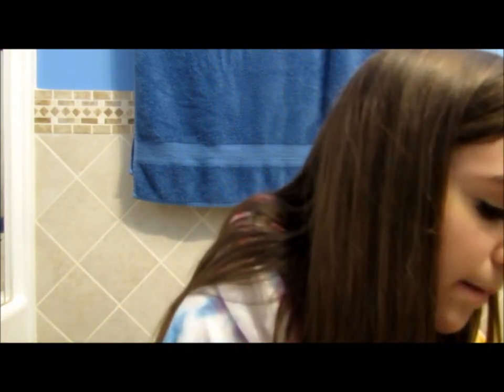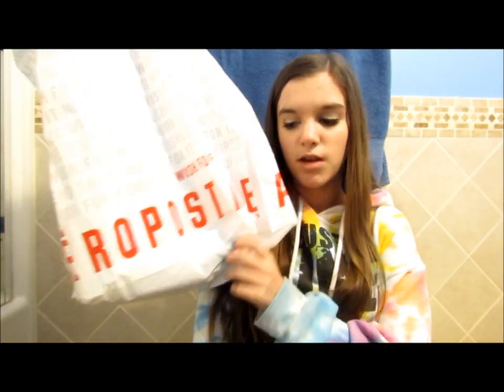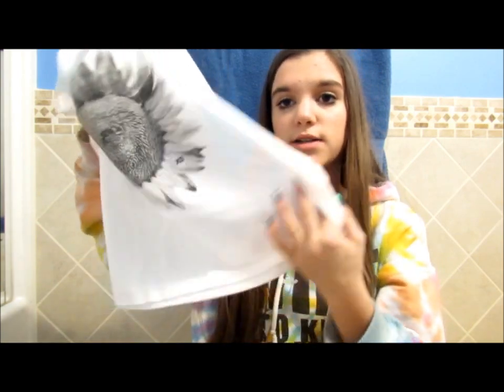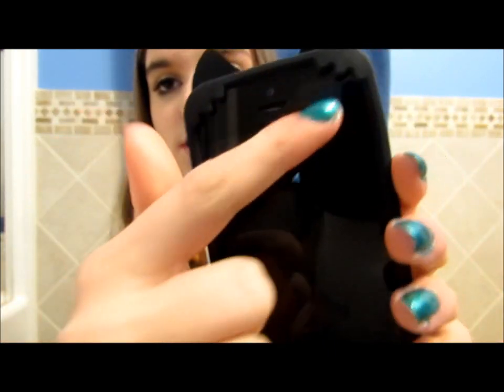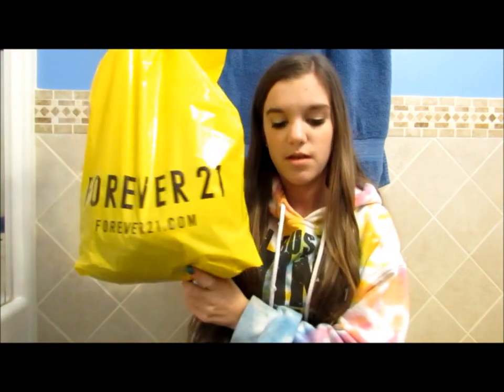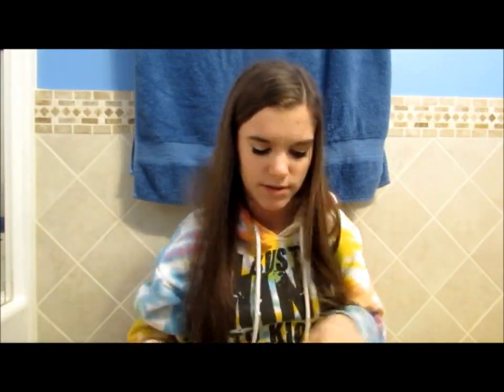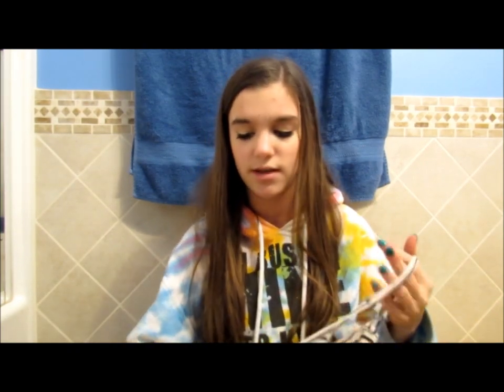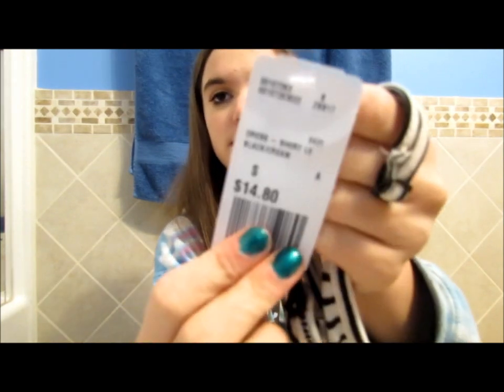Mall Haul: Forever 21, H&M, & Aeropostale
So today I filmed a haul for you guys. Sorry I didnt buy that much but I just wanted to get another video up!!! It can be beauty or random, I just really need some new ideas :*

-Rachel
How old are you?
-14
What grade are you in?